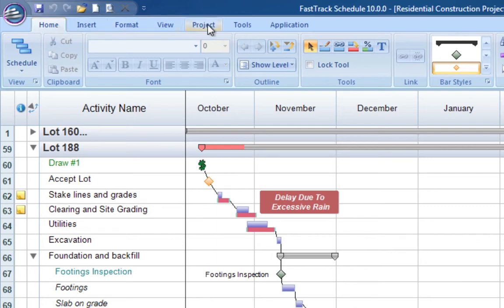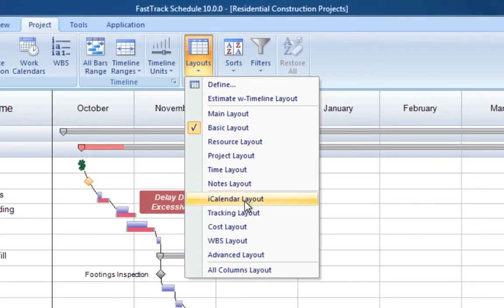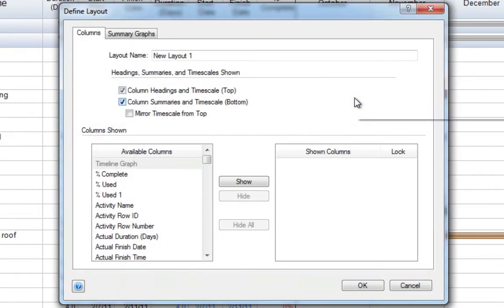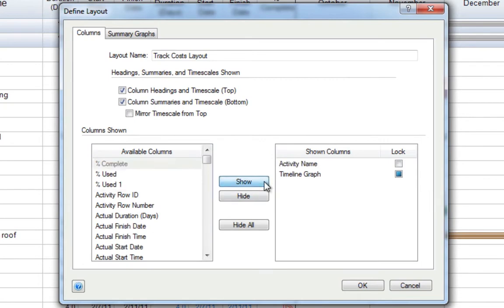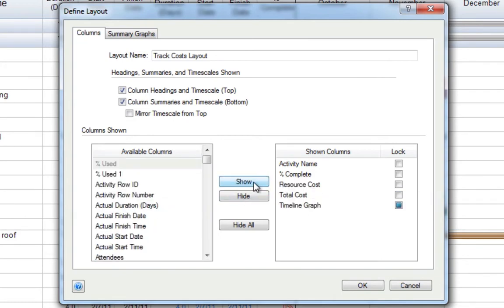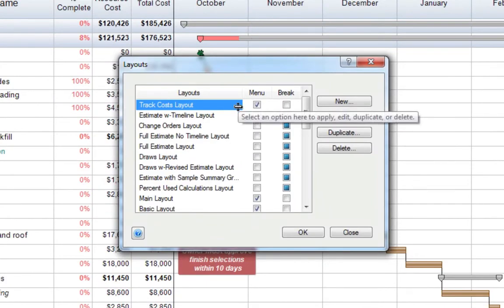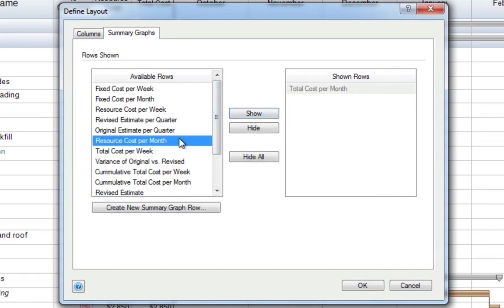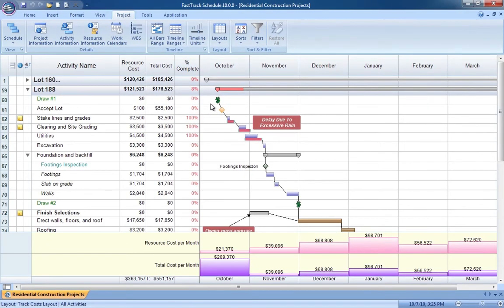Reporting project details with layouts - FastTrack Schedule 10 for Windows Tutorial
Pinpoint and display specific project details in great looking reports with FastTrack Schedule's many predefined layouts -- or easily create your own.